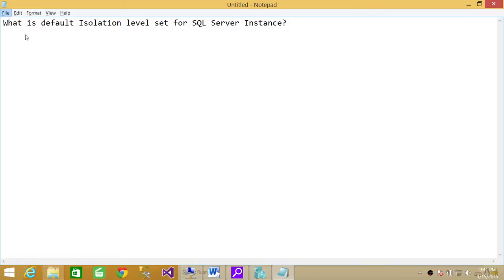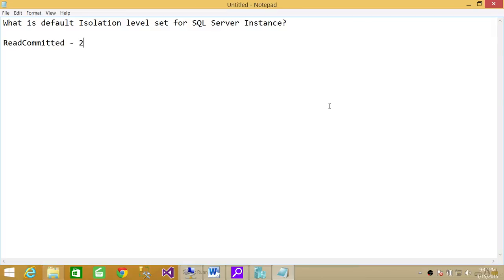SQL Server Interview Question | What is default Isolation level set for SQL Server Instance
SQL Server DBA Interview Question" What is default Isolation level set for SQL Server Instance"